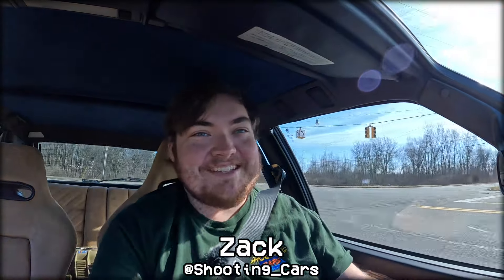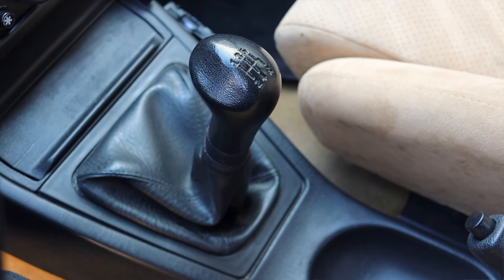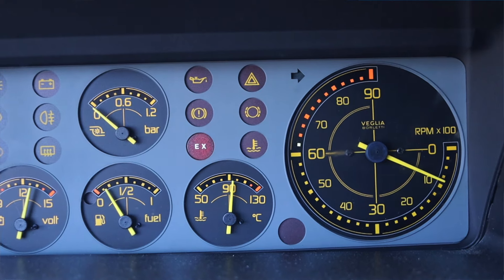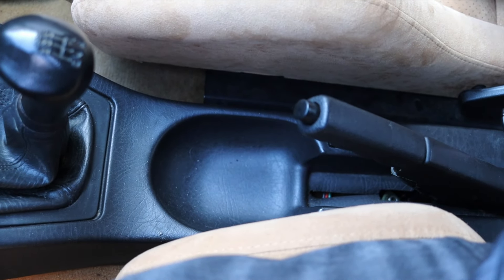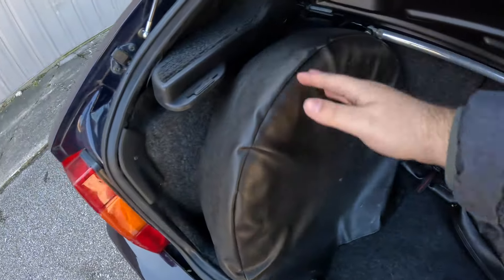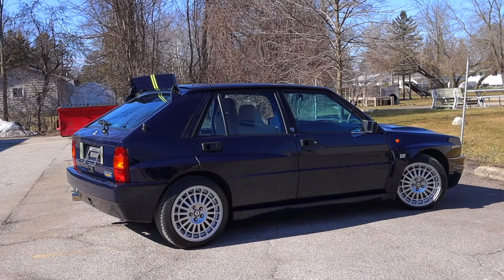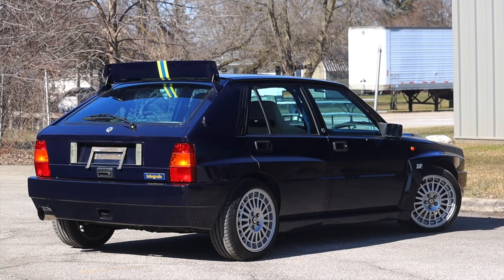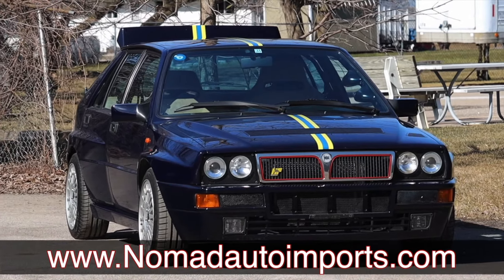1993 Lancia Delta Integrale HF Evo 2 Review - The Rally MONSTER For The STREETS!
Timecodes:
0:00 - Intro
1:14 - Drivetrain
3:00 - Interior
4:40 - BFB Test
4:49 - Interior
5:15 - Back Seats
6:00 - Trunk / Cargo Space
6:34 - Exterior
7:34 - Final Thoughts
10:02 - Outro